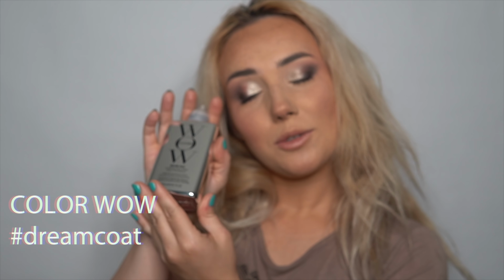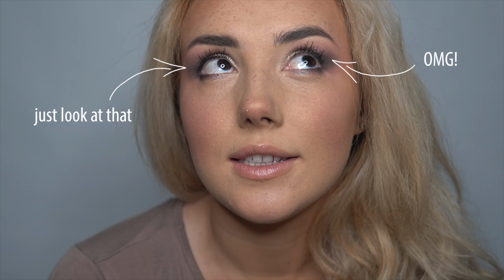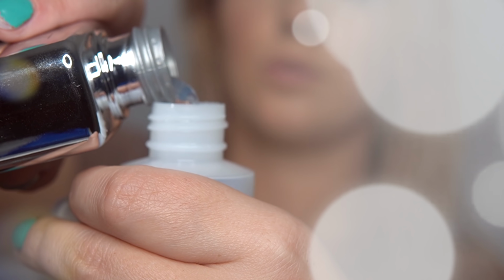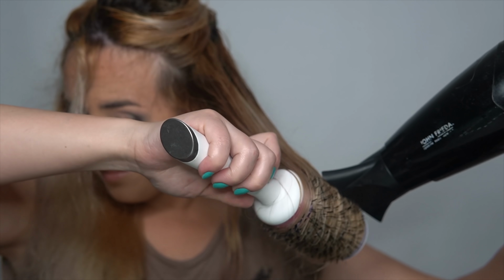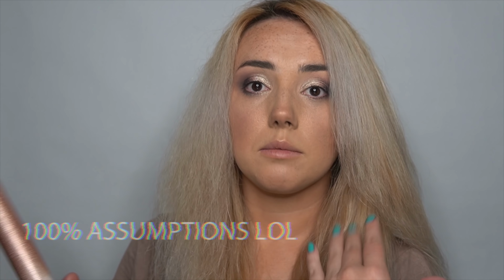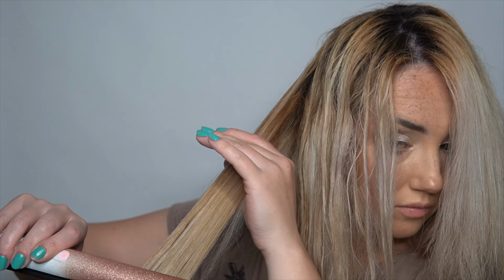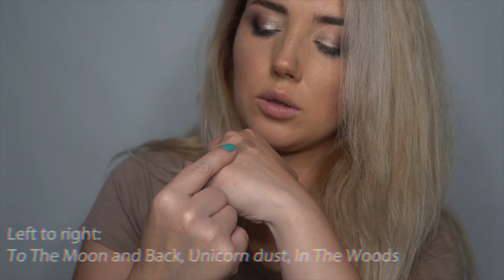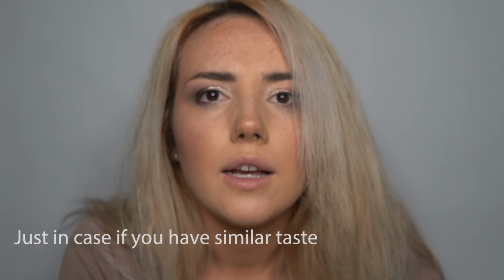COLOR WOW DREAMCOAT REVIEW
I know a lot of people got upset with the way I've used WOW Dreamcoat. Please take into consideration that I'm not a hairstylist. I'm a published makeup artist and makeup is my specialty.
I don't teach how to do hair here and it's just a product review from the user experience point of view.

Review for Glass Hair DreamCoat Supernatural Spray, Blowpro brush, and GrandeLASH-MD Enhancing

▼ PRODUCTS USED ▼
◇ COLOR WOW Dream Coat $28.00
◇ GrandeLASH-MD Lash Enhancing Serum $65.00
$115.50
◇ Redken Color Extend Blondage Color Depositing Purple Shampoo $28.17
◇ Joico Moisture Recovery Conditioner $16.59
◇ SEPHORA COLLECTION Colorful Eyeshadow COLOR: 01 To The Moon And Back $8.00
◇ SEPHORA COLLECTION Colorful Eyeshadow COLOR: 361 Unicorn dust $8.00
◇ SEPHORA COLLECTION Colorful Eyeshadow COLOR: 343 In the woods $8.00

I received these products complimentary from Color Wow, from Grande Cosmetics and from Blowpro OctolyFamily Find these products

🎬FILMING EQUIPMENT 🎬

▪️ Diva LED Ring Light 18" $249.00
▪️Camera Sony 6400 flip screen $998 with 16-50mm lens
▪️JOBY GorillaPod 3K Kit $45.00
▪️ Mic $62.99
▪️Led Mirror placed on a table will defuse shadows under your chin Natural Daylight Lighted Makeup Mirror $19..00

Please take into account the prices mentioned accurately at the time of posting the video. Companies change their time on a regular basis if you want to know is it the best price you may use a browser extension for Amazon/online that shows price changes and applies all coupons for you like Honey
💸SAVE MONEY
▪️Ebates
Lifetime Cash Back when you shop online:
you'll get $10 for registration
▪️ Honey
 Browser extension shows you a better price, all hidden coupons available for the item you want online and you can see also how prices on that product were changed overtime
💎Octoly is an invitation based platform for influencers.
Even if you don't qualify yet, you can register and the moment you'll hit x amount of followers/subscribers they will send you a letter and you can start receiving brand collaborations.

ʕ•ᴥ•ʔ I'm very appreciative of all your support. Thank you so much for all the time you spend watching my videos.

🖤🖤🖤 Love, Yanina Miller 🖤🖤🖤